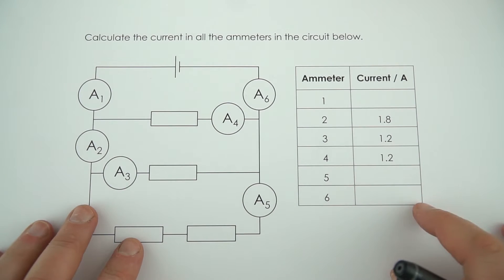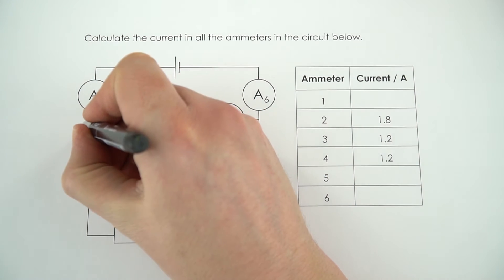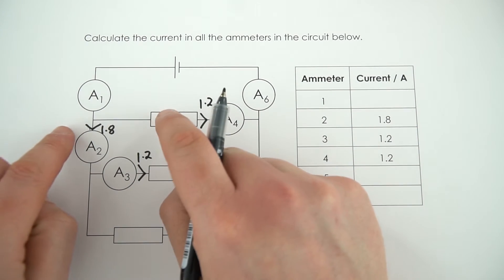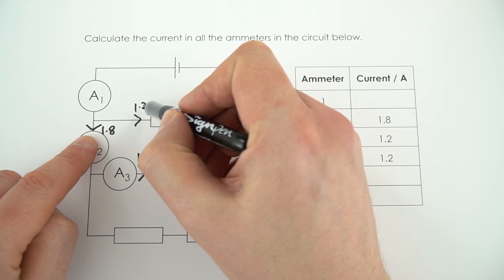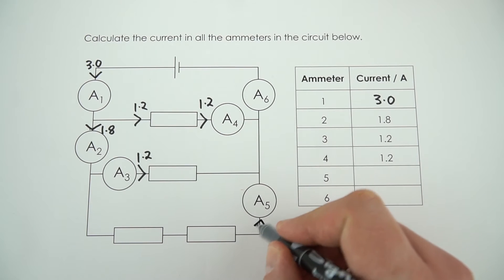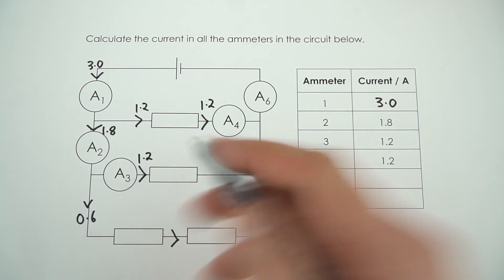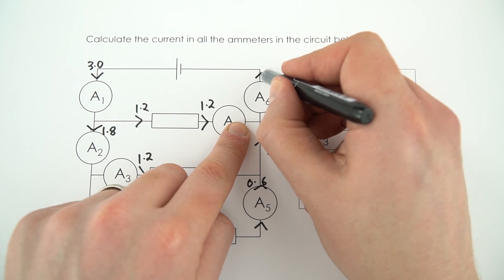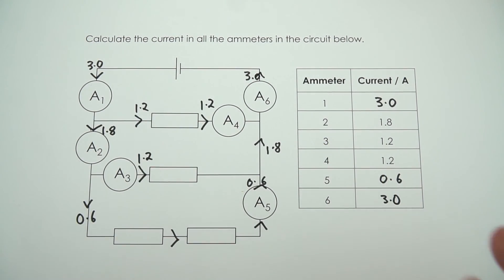Calculating Current in Ammeters - WORKED EXAMPLE - GCSE Physics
This video is a worked example of calculating current. This is a popular type of question for students to be asked and this one is specific to calculating current in a parallel circuit with three loops, one of which has two resistors connected in series. We need to be able to be comfortable calculating current in a parallel circuit as well as calculating current in a series circuit in order to answer this question.

The question is as follows:
Calculate the current in all the ammeters in the circuit in the video.

Lewis

Relevant for GCSE Physics 9-1 in the following exam boards:
Edexcel
CCEA
OCR A
OCR B
WJEC